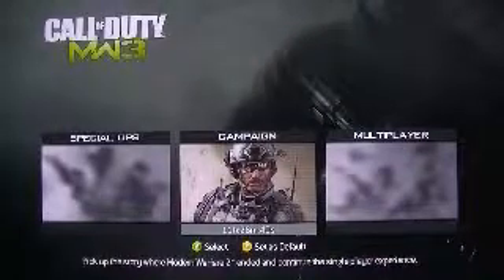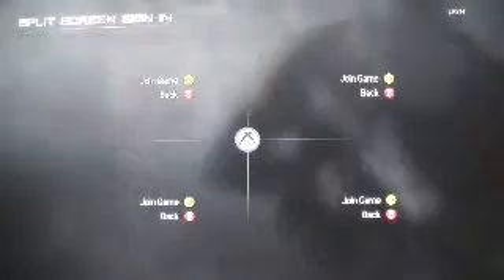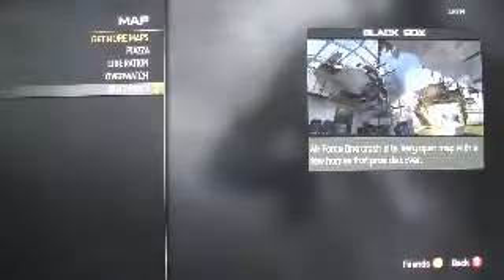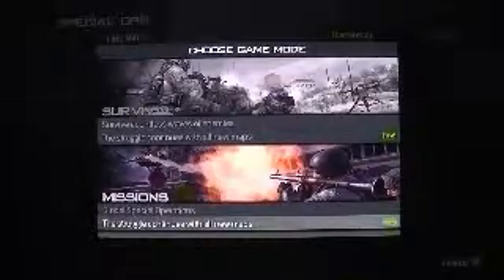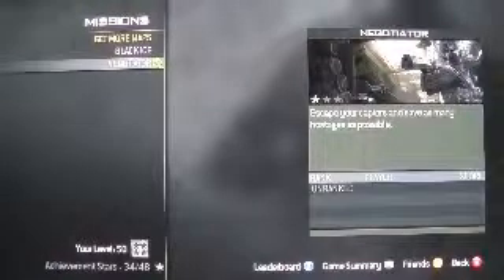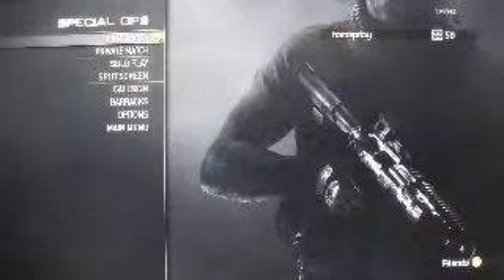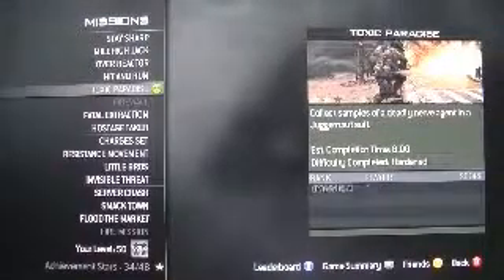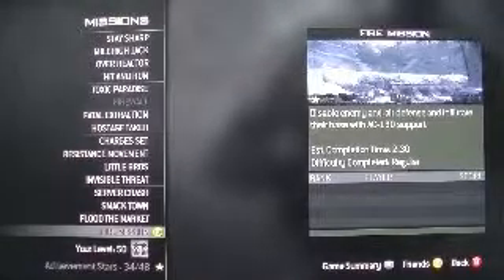Mw3 first map pack sneak peek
A review-ish sneek peek of the first mw3 dlc from march 20th